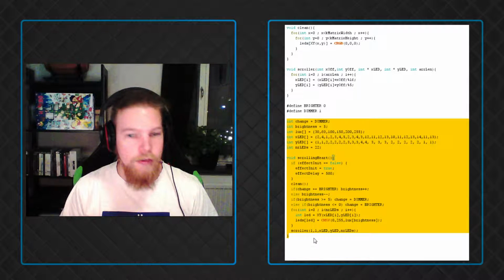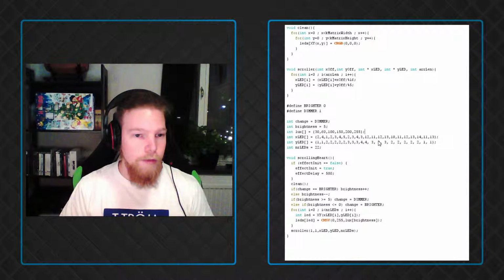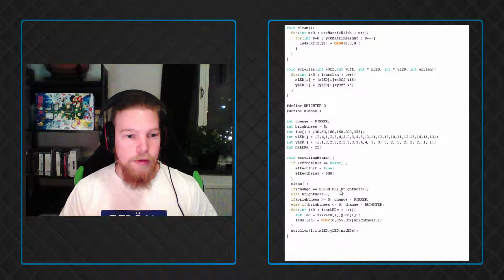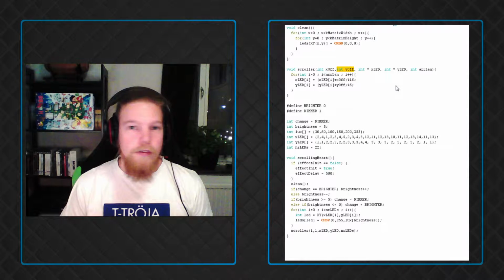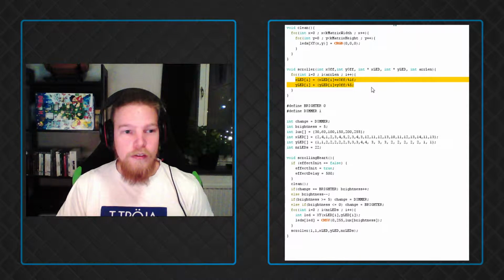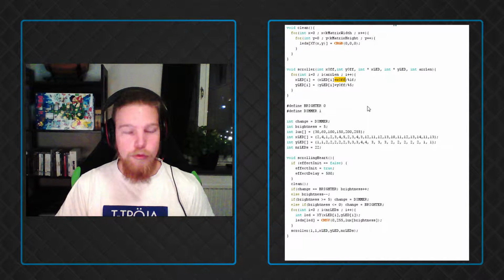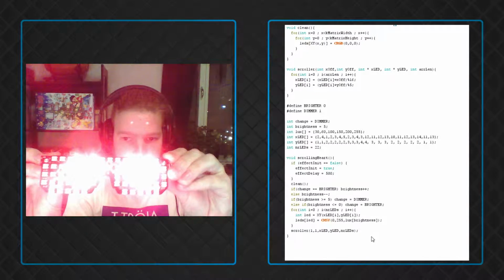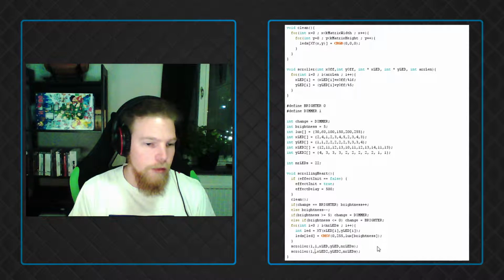I wonder how to... Scoll advanced shapes with the RGB Shades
This is a video on how to scroll shapes more advanced than just boxes using the RBG shades in a simple way. A short summary is to put the x-coordinates and y-coordinates in separate arrays and have a function iterate over these to change their value.